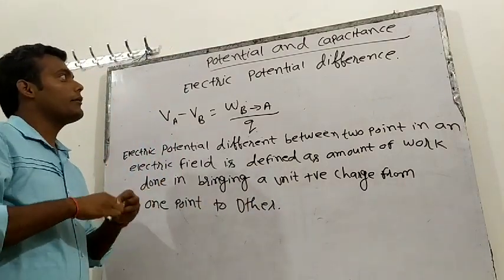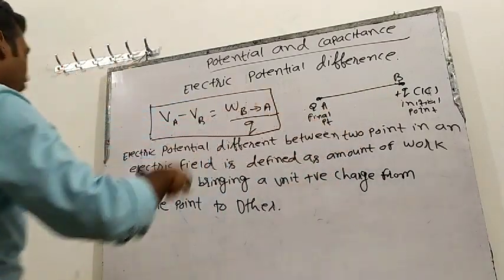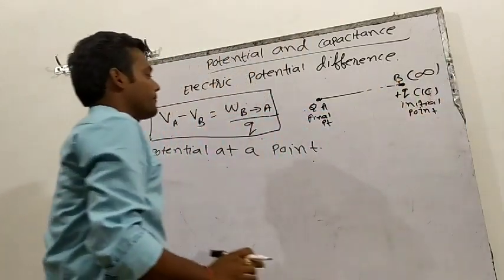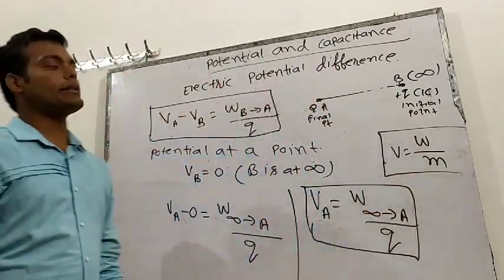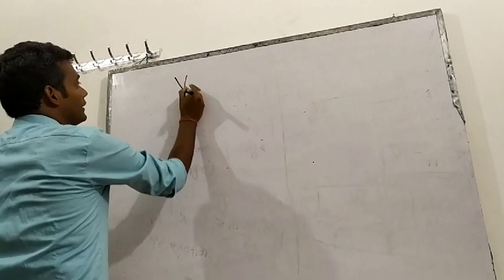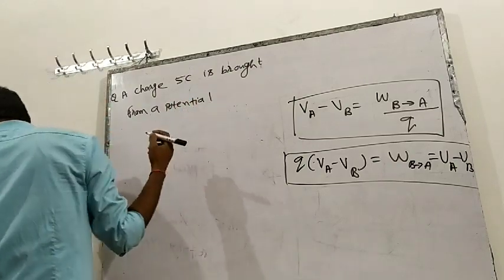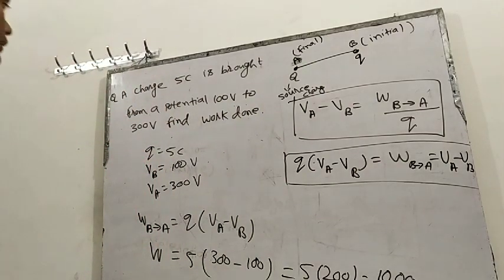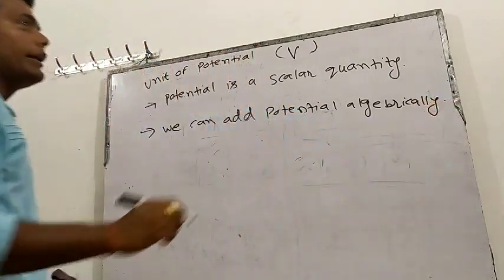Electrostatic potential and capacitance 02 potential and potential difference concept class 12th